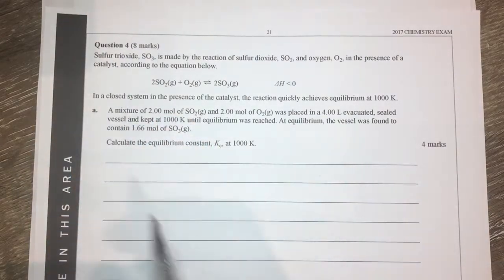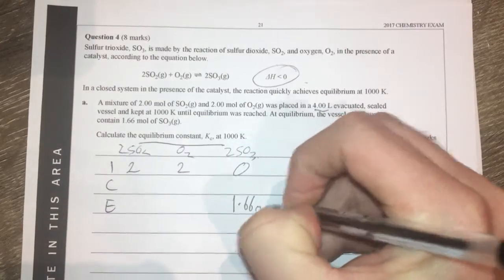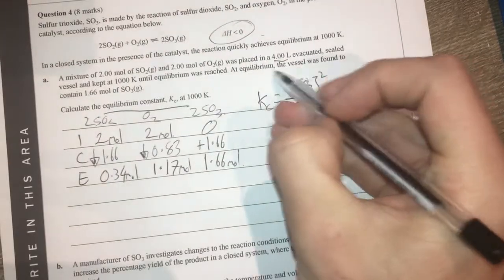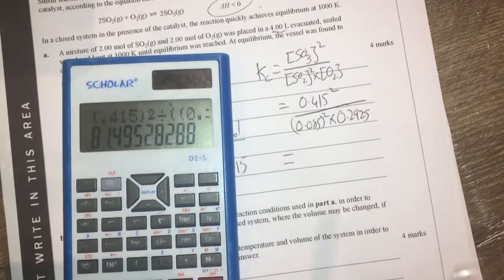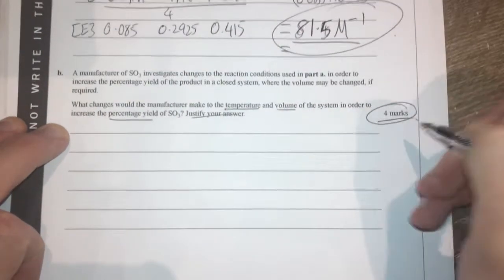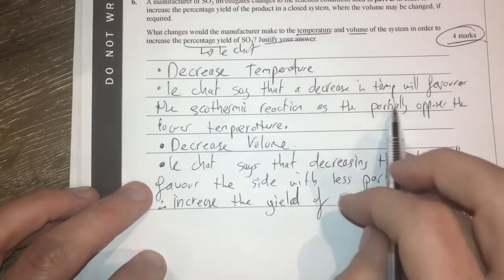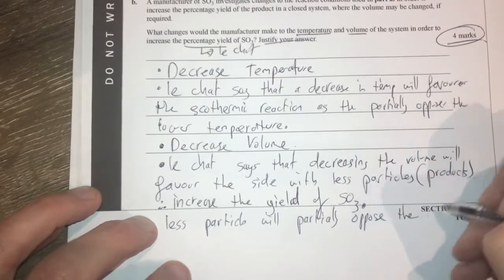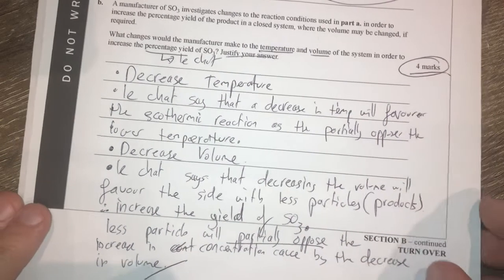VCAA 2017 - Question 4 (Equilibrium) - Chemistry Exam Walk-through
Q4a 0:00 (using an ICE table)
Q4b 5:50 (application of le chatelier's principle)